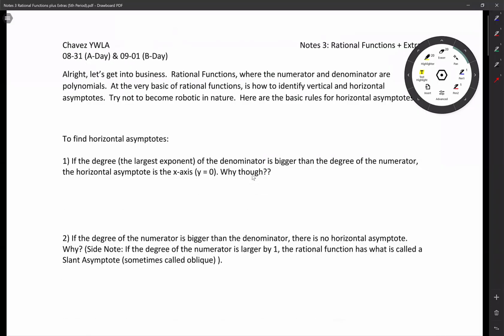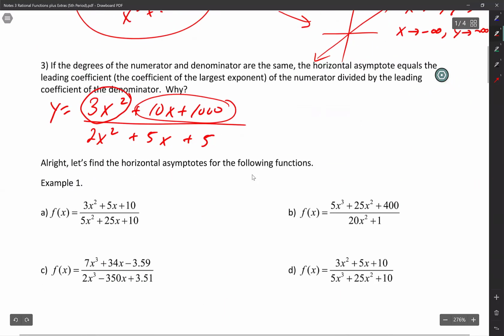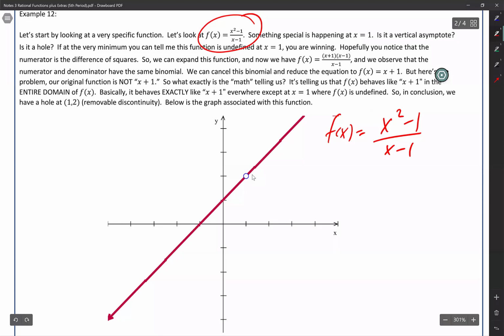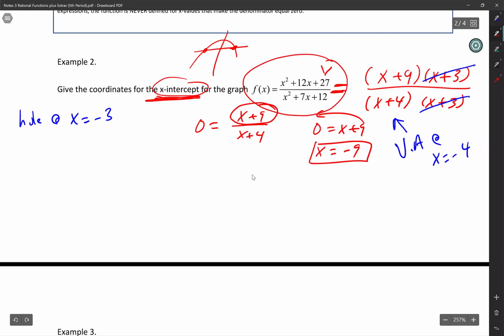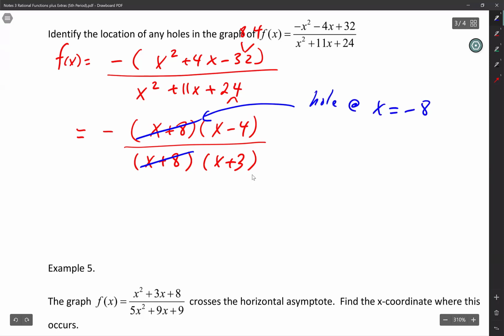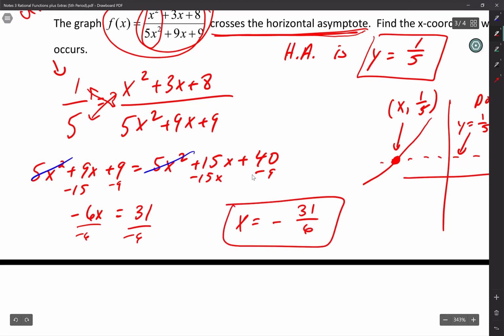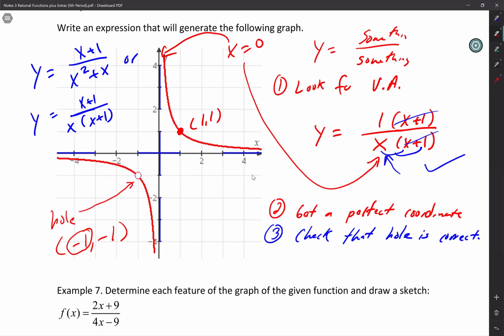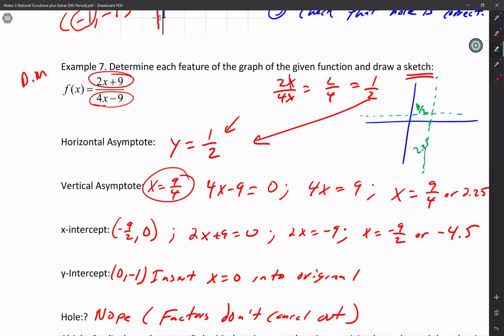Precal Notes 3 Rational Functions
This is NOT a full out lesson on Rational Functions.  It's supposed to be an overview more or less guys.  Please see your Algebra 2 Notes plus Summer notes on Rational Functions.  Let me know if you need more detail or clarification on anything in particular on these notes.  Thank you.